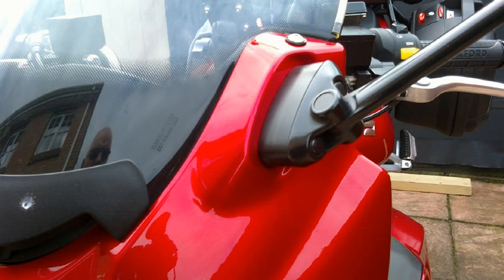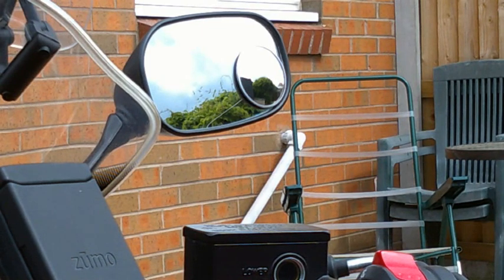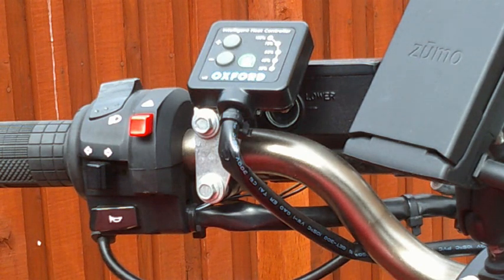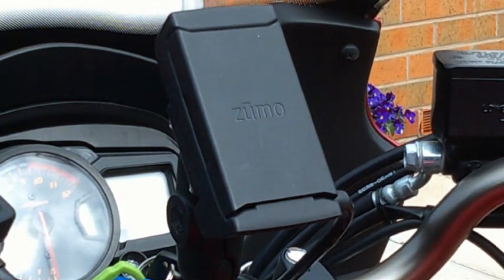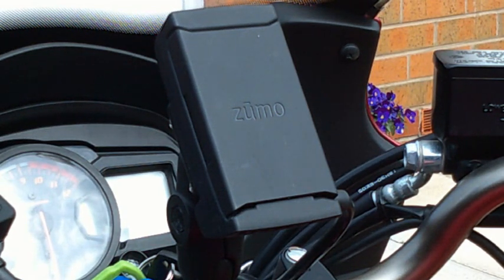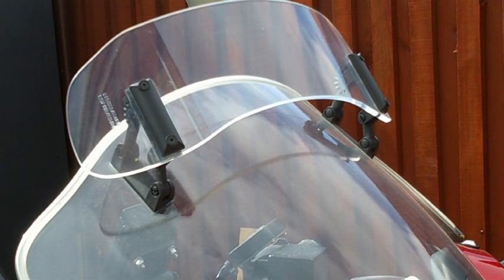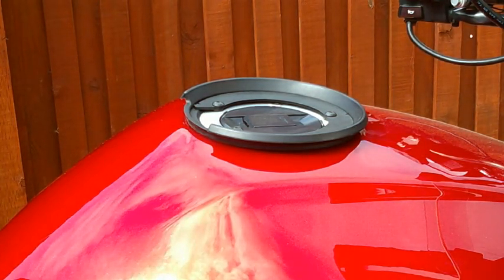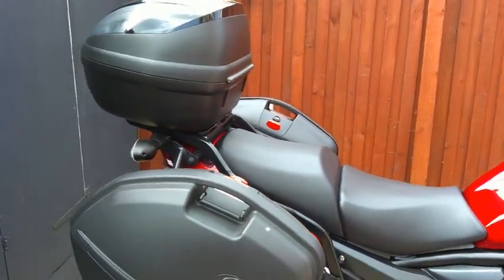SUZUKI GSX 1250 FA, ADD ON'S REVIEW, 2016 MODEL.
This video show you all the added extras i have put on my Suzuki GSX 1250 FA,
it is not a review of a Suzuki itself, but more of a personal choice of add-ons,
YOU WILL FIND ALL KIND OF MOTORCYCLE, MOTORBIKE VIDEO'S WHICH WILL INCLUDE MY, SUZUKI GSX 1250 FA, SUZUKI ADDRESS 125CC SCOOTER AND ALSO THE HONDA MONKEY 125 CC. WE HAVE CAMPING, MOTO CAMPING, MOTORCYCLE TRAILER BUILS, SERVICING YOU MOTORCYCLE OR SCOOTER, AND MUCH MORE TO SEE ON OUR CHANNEL 4 STROKE FREEDOM MOTORCYCLE VLOGGER UK.

TIME LINE OF THIS VIDEO BELOW

00:00 Introduction
00:50 Talking about the standard exhaust
01:43 start of the review mirror extensions
02:53 Oxford heater motorcycle grips
04:24 Zumo motorcycle sat nav
05:49 Suzuki gsx 1250 fa adjustable screen

Dave Tompkins motorcycle vlogger
Suzuki motorcycles, Suzuki motorcycle, Suzuki motorbikes.